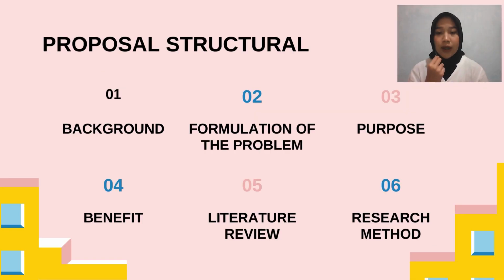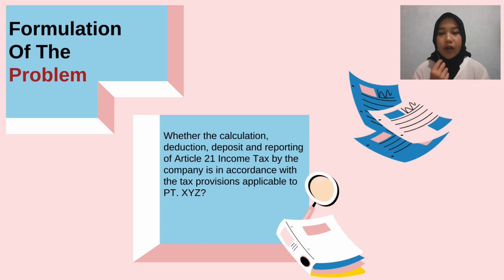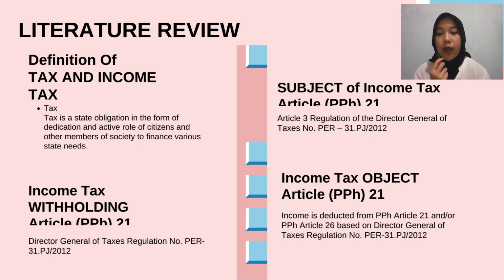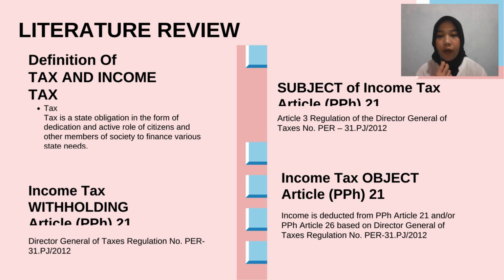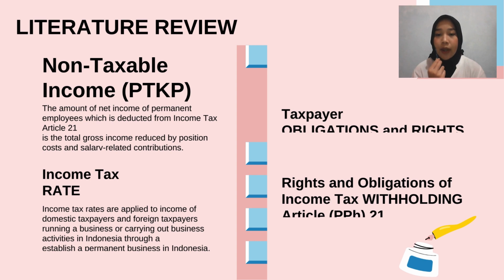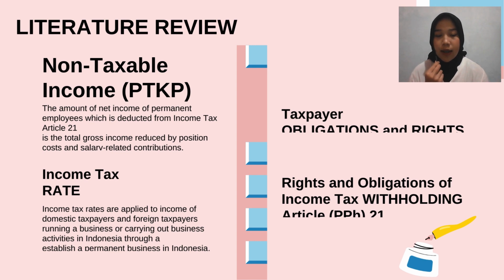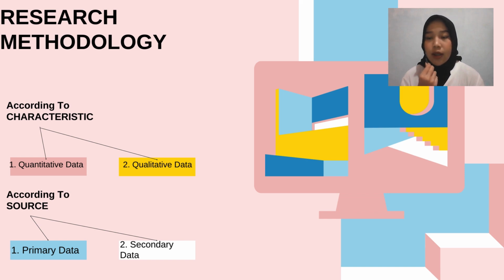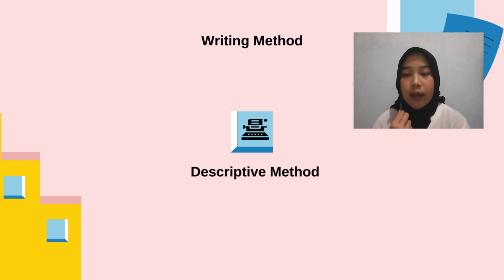Metodologi TA | Dara Avril Titanya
Judul : PENERAPAN PELAKSANAAN PAJAK PENGHASILAN PASAL 21 PADA PT. XYZ
Nama : Dara Avril Titanya
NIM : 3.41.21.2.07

Ringkasan :
Penerapan Pelaksanaan Pajak Penghasilan Pasal 21(Studi Kasus Pada Perusahaan PT XYZ).Penelitian ini bertujuan untuk mengetahui perhitungan, pemotongan, penyetoran dan pelaporan Pajak Penghasilan Pasal 21 yang dihitung, dipotong, dilapor oleh perusahaan sudah sesuai dengan peraturan pajak PPh pasal 21 yang berlaku pada PT. XYZ. Metode pengumpulan data yang di gunakan dalam penelitian ini adalah penelitian observasi dan dokumentasi. Hasil penelitian menunjukkan bahwa penerapan perhitungan PPh pasal 21atas peghasilan karyawan sudah sesuai dengan undang-undang nomor 36 tahun 2008, penerapan penyetoran PPh pasal 21 perusahaan sudah menaati pasal 2 ayat (5) peraturan menteri keuangan no.8/PMK.03/2010 serta penerapan pelaporan PPh pasal 21 perusahaan sudah menaati pasal 7 ayat (1) peraturan menteri keuangan no. 80/PMK.0/2010 dengan tidak melakukan pelaporan ke kantor pajak lebih dari tanggal 20 bulan takwim atau 20 (dua puluh) hari setelah masa pajak berakhir.